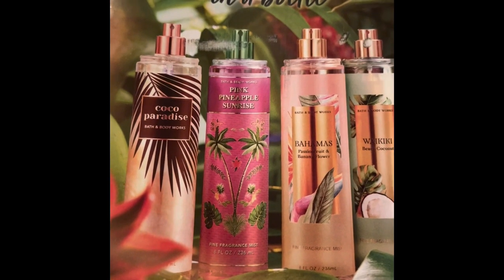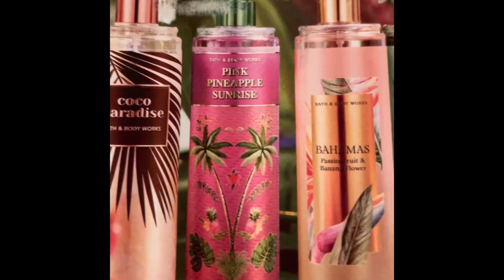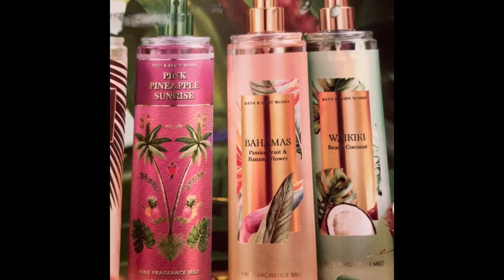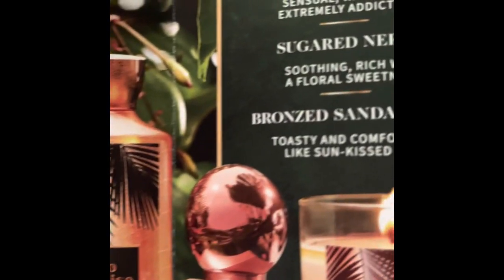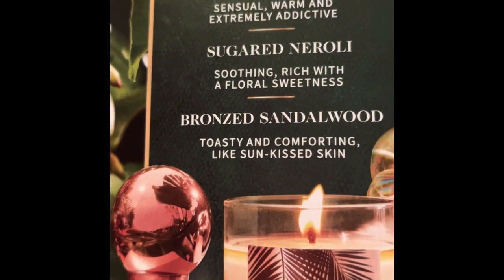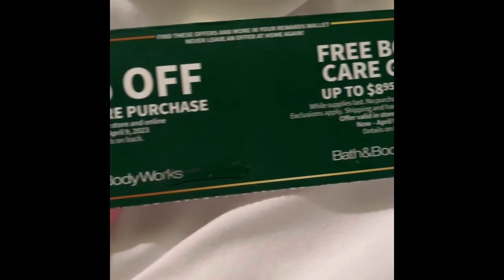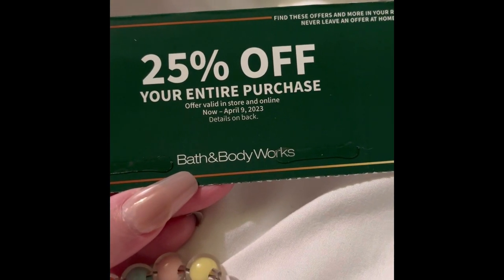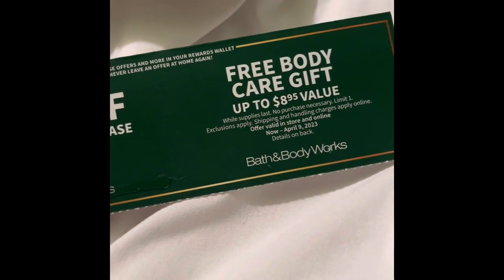BATH AND BODY WORKS GINGHAM FRESH BATHANDBODYWORKS SPRING 2023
BATH AND BODY WORKS GINGHAM FRESH BATHANDBODYWORKS SPRING 2023 IN A PREVIOUS VIDEO I SHARED Bath and body works GINGHAM GORGEOUS Bath and body works GINGHAM VIBRANT BODYCARE for Spring 2023. In this Bath and body works video I share what is new in the land of Bath and Body Works. A new Spring GINGHAM TWIST ON A BATH AND BODY WORKS FAVORITE.. I love Easter AND SPRING at Bath and Body Works they have the cutest stuff.